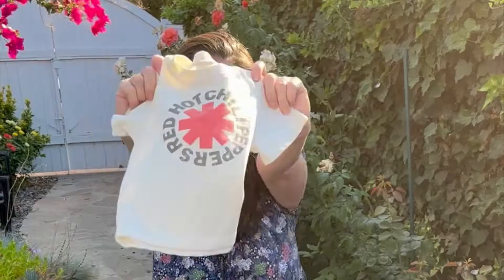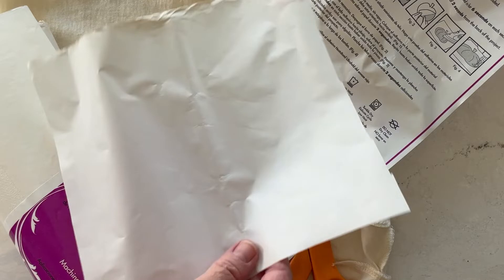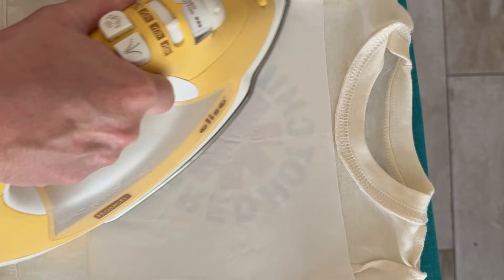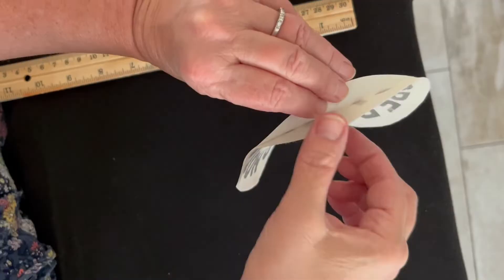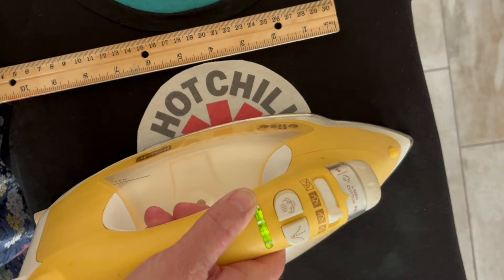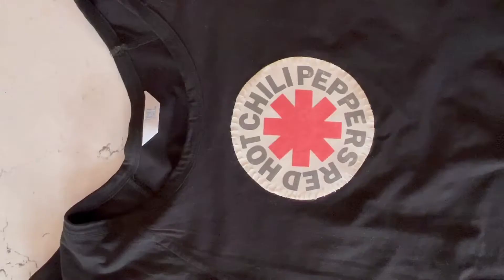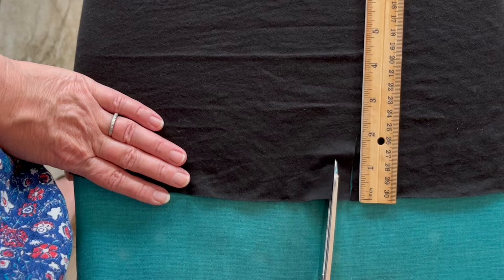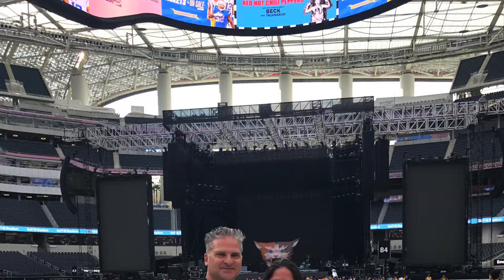How to Make a DIY Concert T-shirt + Red Hot Chili Peppers and Beck in LA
Make your own concert t-shirt! We went to see the Red Hot Chili Peppers and Beck in LA so of course I needed my own custom DIY concert t-shirt! I made this design with a baby tee from Target. You can use this idea to whip up and up-cycle your own design. BTW - the concert was so amazing 1 night only!